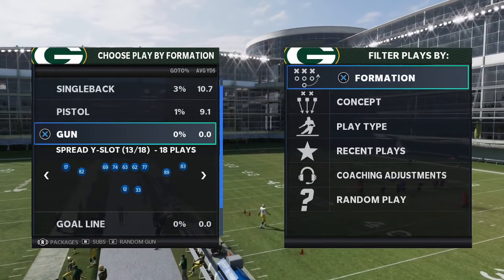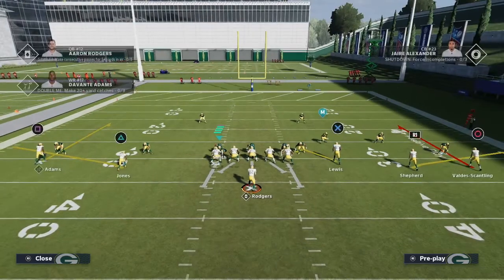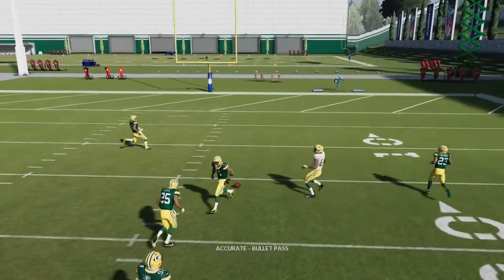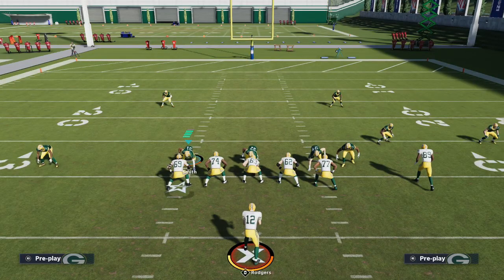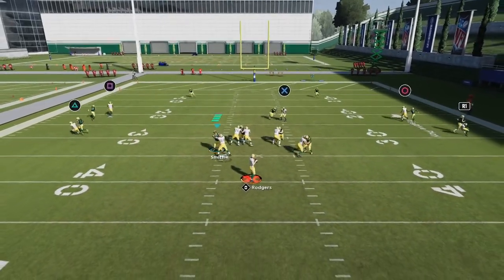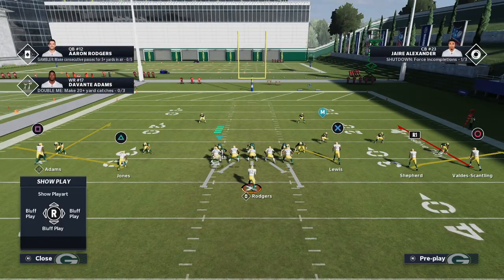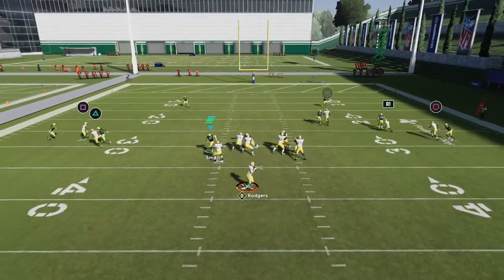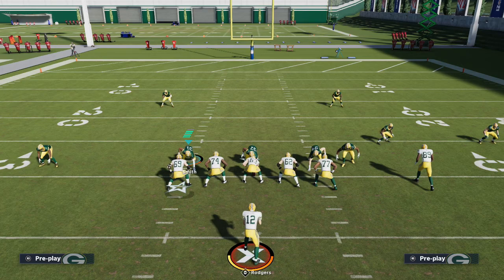This Passing Concept is Critical To Understand in Madden 21| A Complete Guide to Running Curl Flats